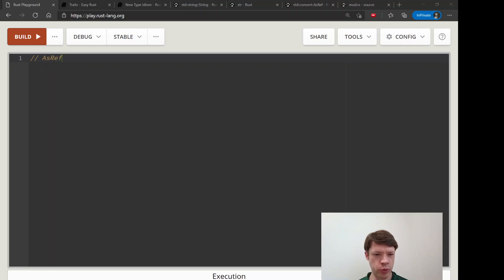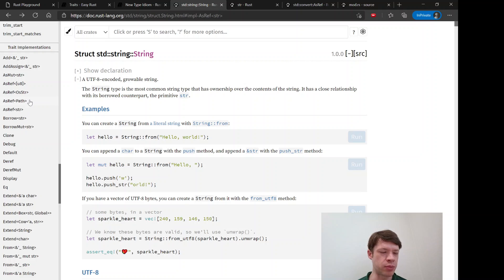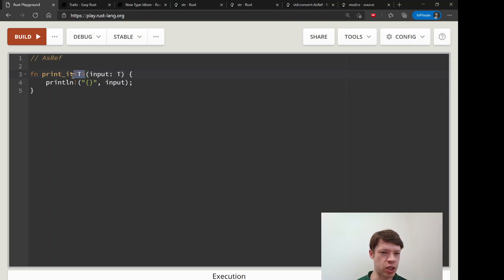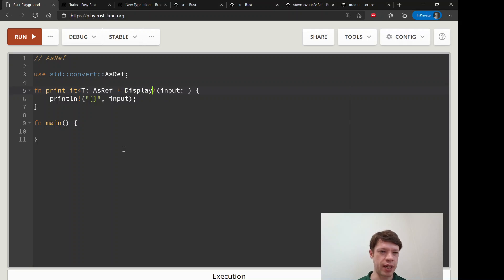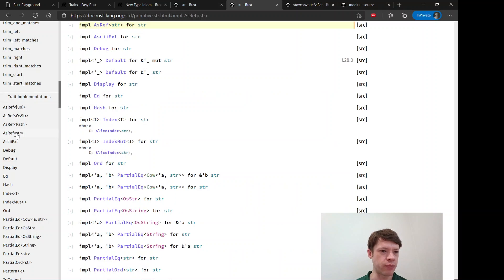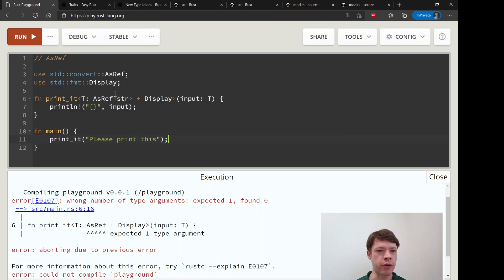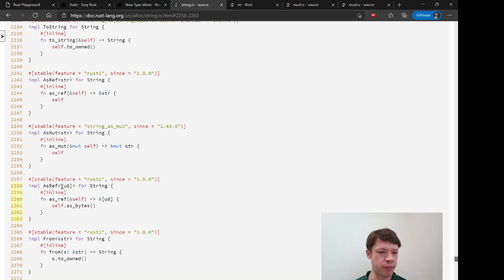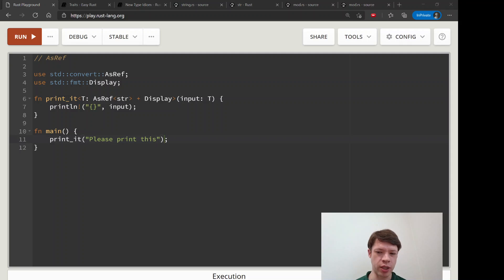Easy Rust 073: Traits part 10 - AsRef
Sorry! Audio is extremely low for videos 071, 072 and 073.

The AsRef trait and how you can use it to take both a String and a &str in a generic function. From this chapter